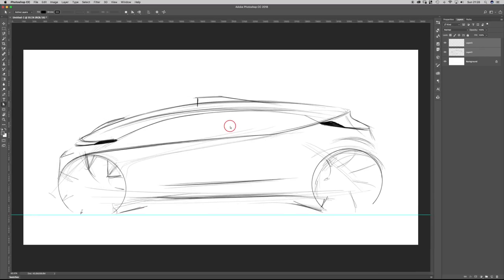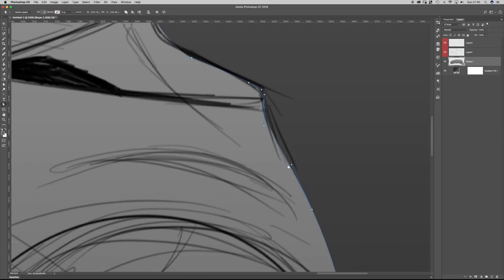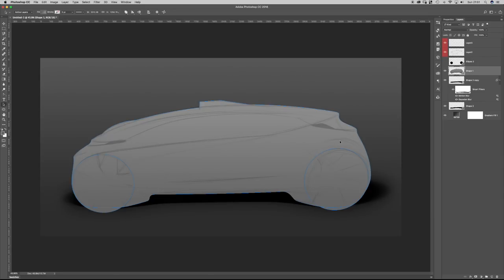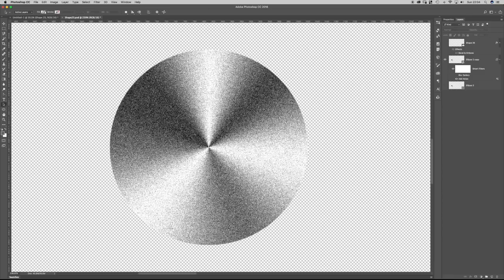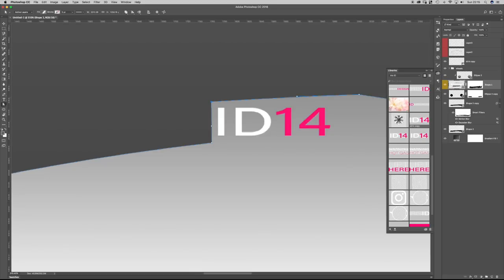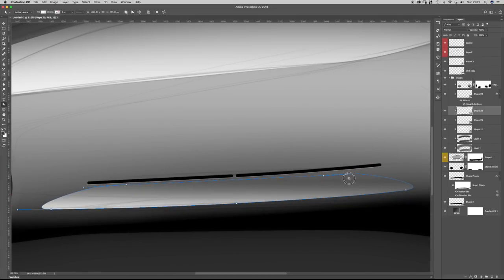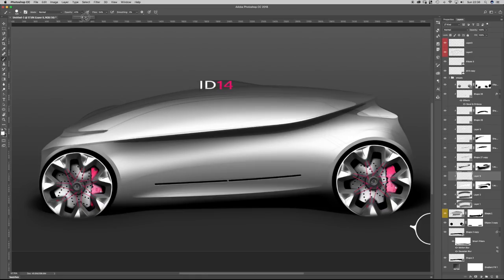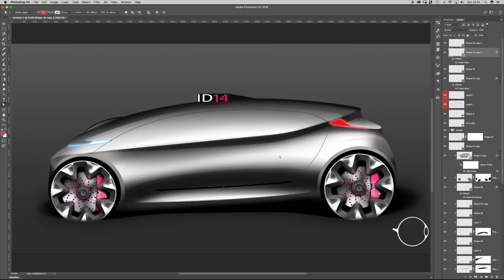Car Rendering Tutorial Oct 2017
Rendering cars with Shape Layers, Smart Objects, Clipping Masks, Layer masks and CC Libraries. Adobe Photoshop CC 2018